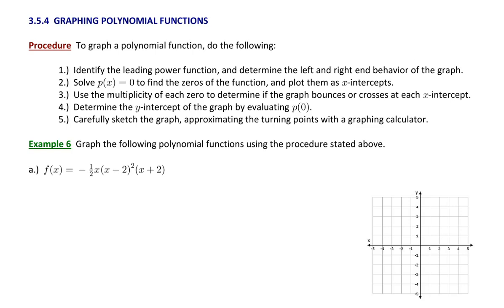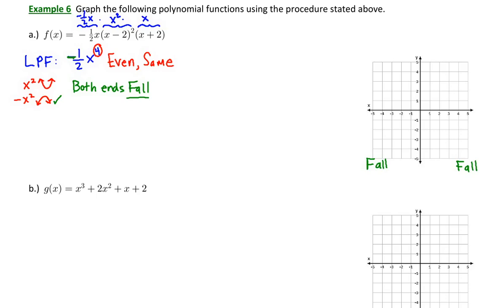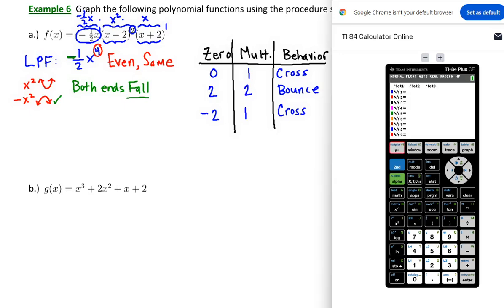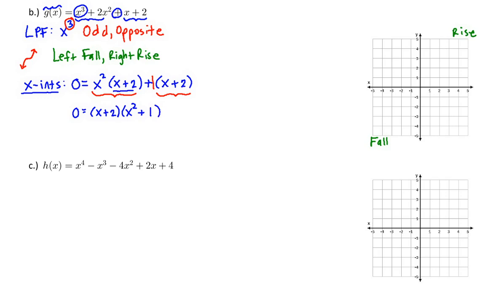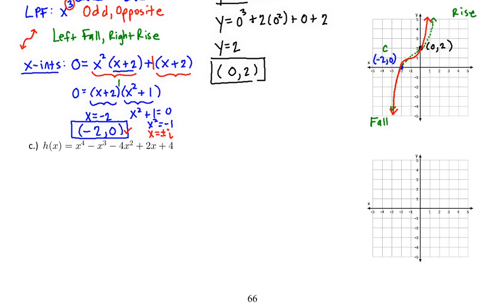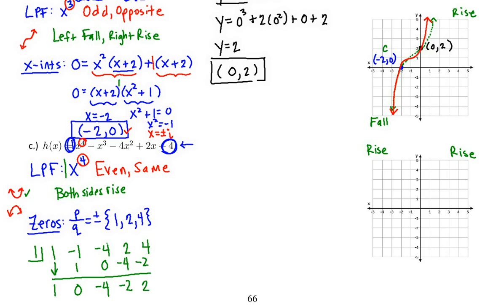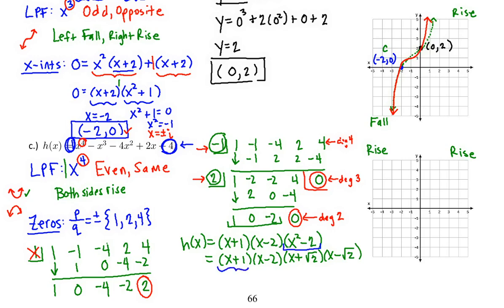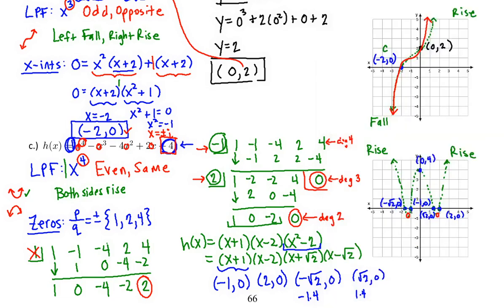3.5.4 Graphing Polynomial Functions